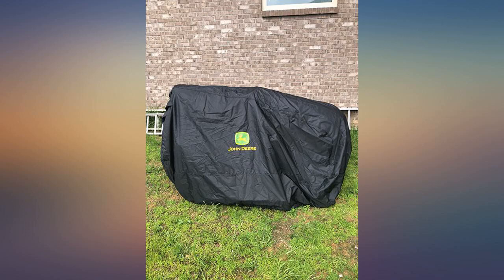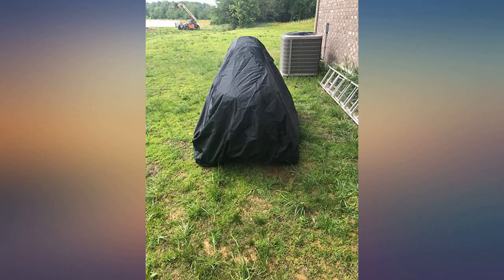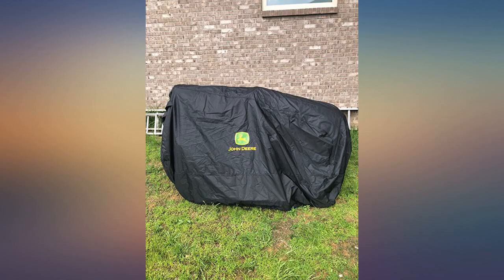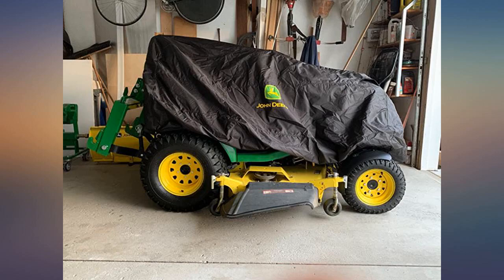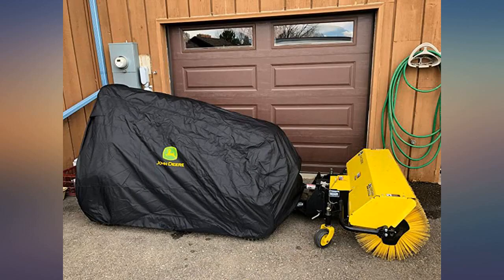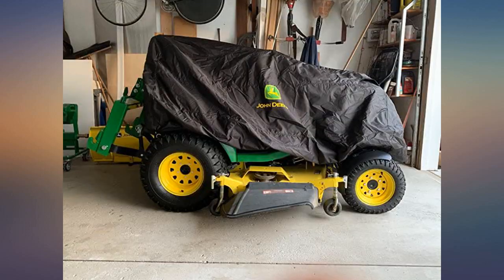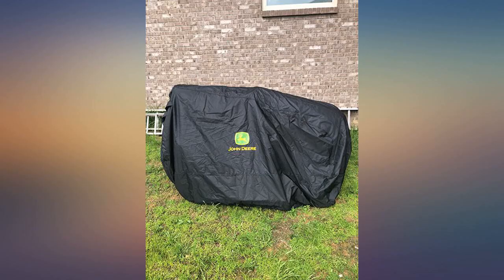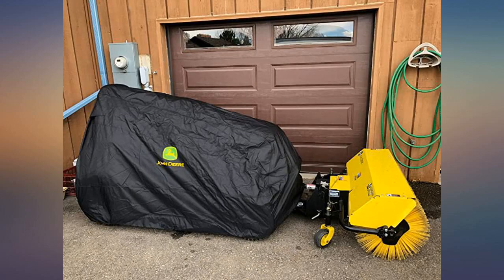John Deere Original Lawn Tractor Deluxe Large Cover LP93647 review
Main Features:
by entering your model number.. Genuine OEM John Deere Part LP93647. Fits: X300-X700 Series Tractors. WipeClean reinforced bottom around mower deck. Dual reinforced air vents let air circulate and helps prevent ballooning in winds. Interior lining and integrated muffler heat shield.. EasyOn side handles makes snugging down cover a snap. EasyOn split back for fast fitting and easy access after installation. Handy storage pocket reverses into an attractive storage case. Heavy duty. Replaces CPLP93647